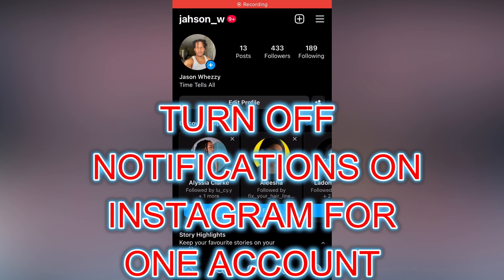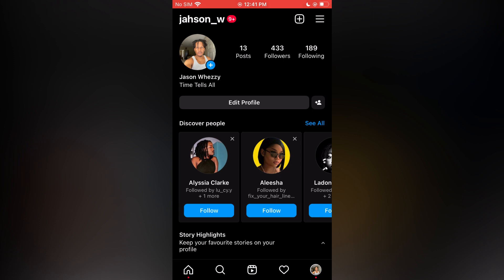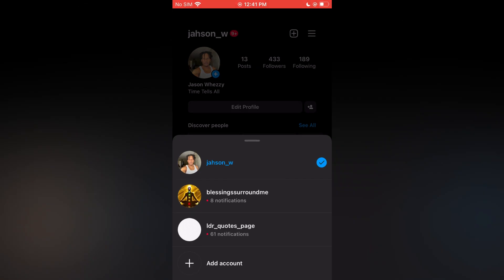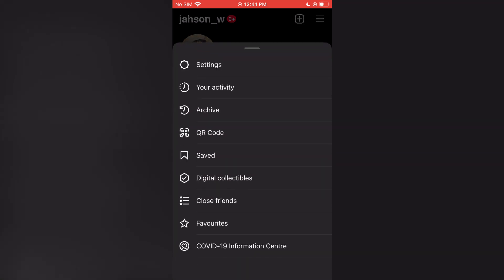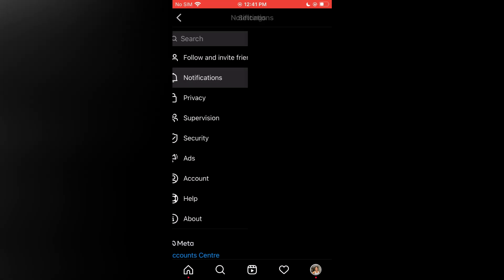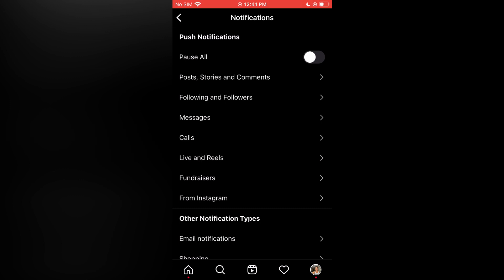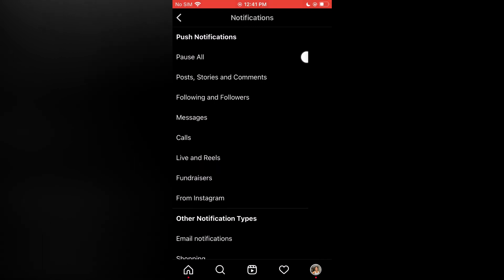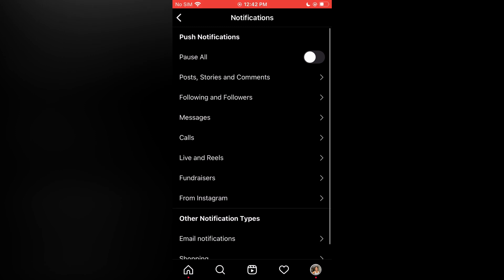HOW TO TURN OFF INSTAGRAM NOTIFICATIONS FOR ONE ACCOUNT 2024